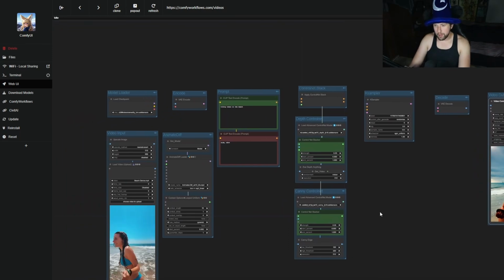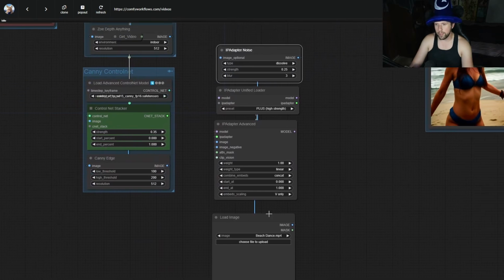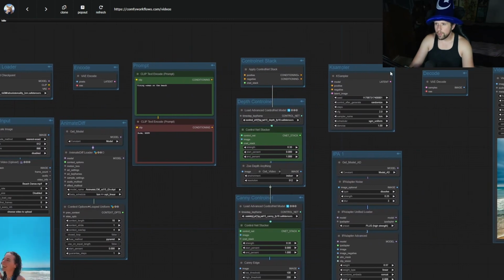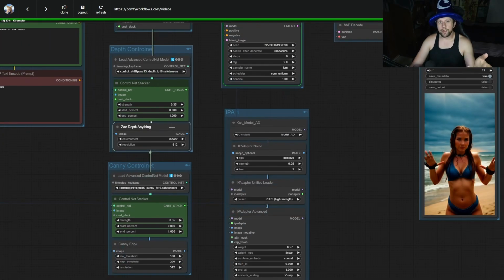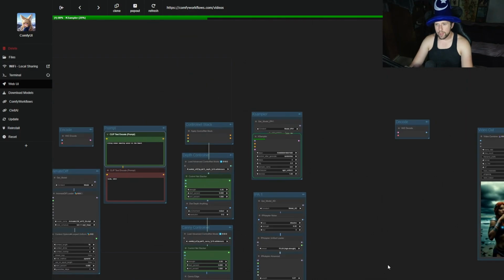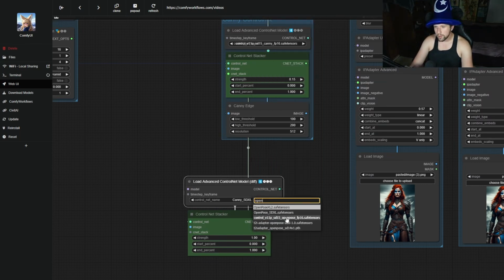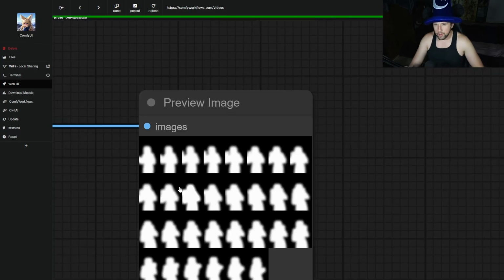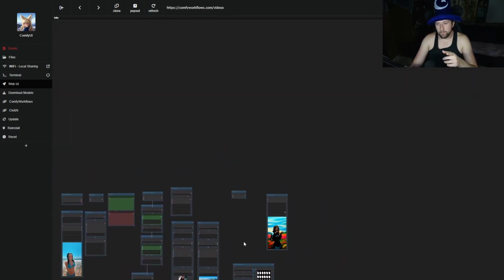Comfyui Wizarding 104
Basic masking and ipadapters in COmfyui Wizarding level 4. Next up workflow refinement and advanced masking.